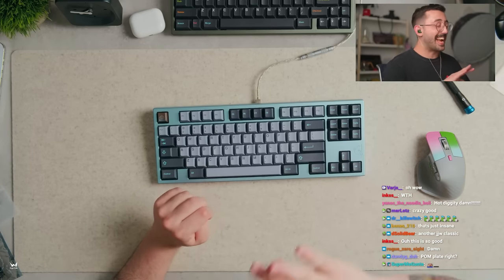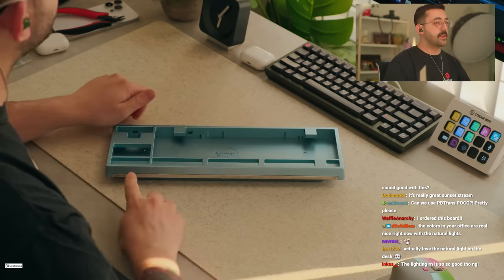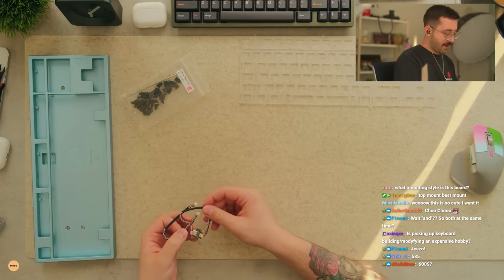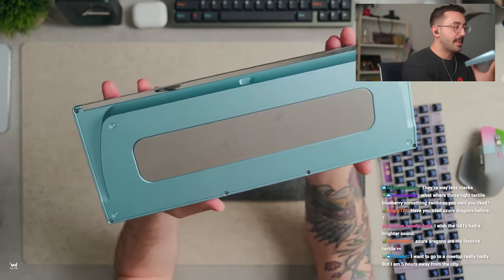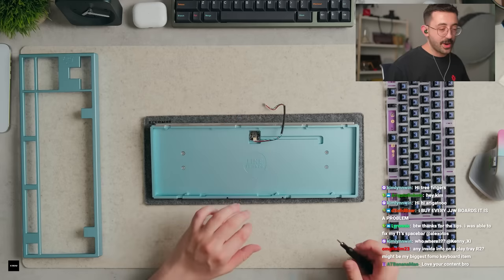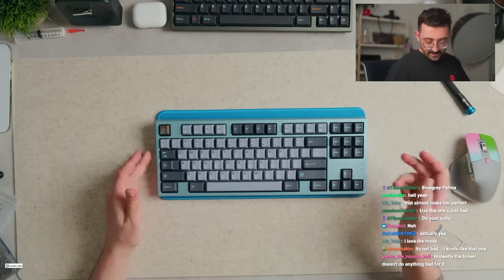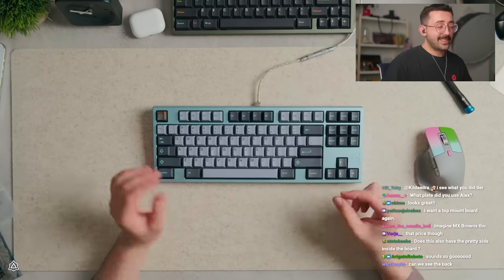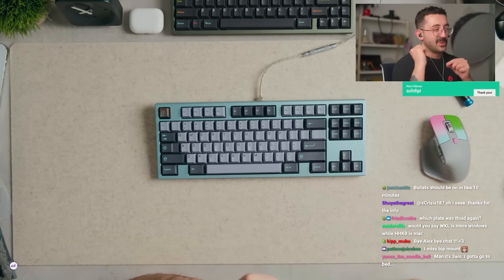A Line Friends Custom Keyboard?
The Line Friends TKL is amazing. It's not only an official Line Friends keyboard, but it also is designed by the awesome JJW keyboards, who's designed the derivative and cloudline TKL, which are both incredibly beautiful and sound great.

The board has a dual mounting system, so you can opt for either o ring or top mount. It actually acts a lot like the cloudline TKL that JJW previously designed, which is great cause that board can sound amazing in so many configs.

It's spendy for sure, that licensing can't be cheap, but it's an amazing pick up if you're in the market for a high end TKL with this branding on it.

✅ BUILD SPECS:

Plate Material: PC
Keycaps: GMK 80082
Switches: V One Switches